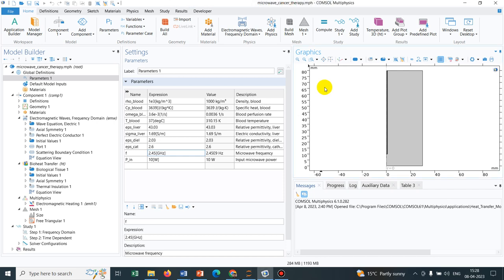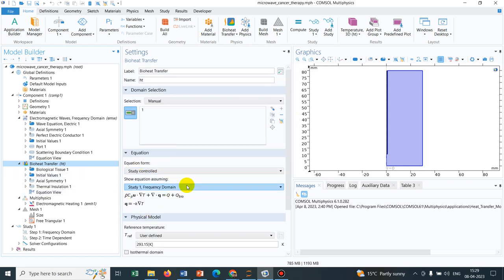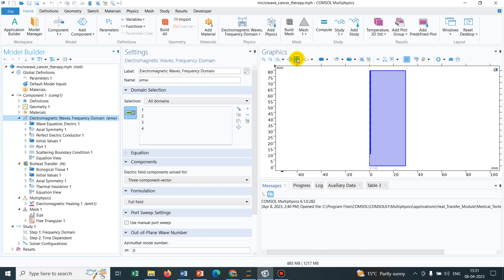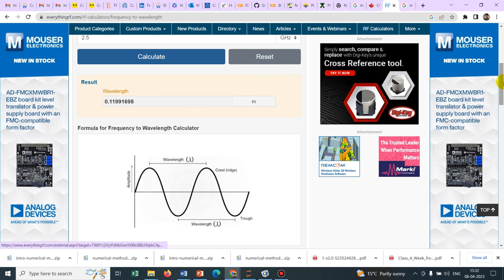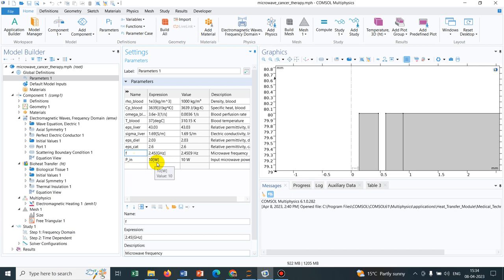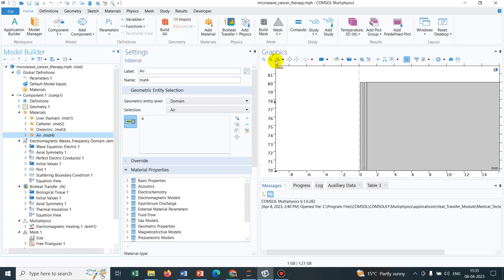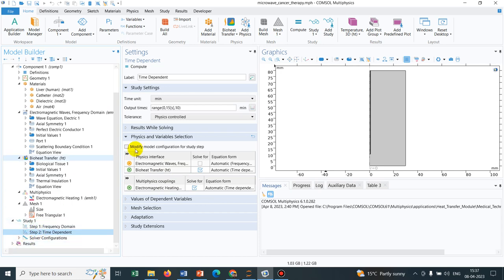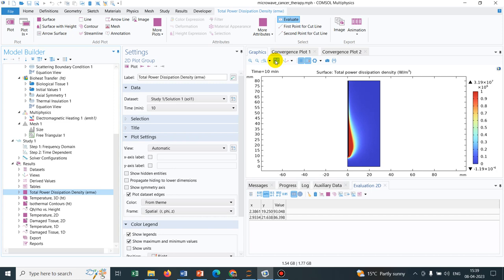How to incoporate Microwave Heating in COMOSL